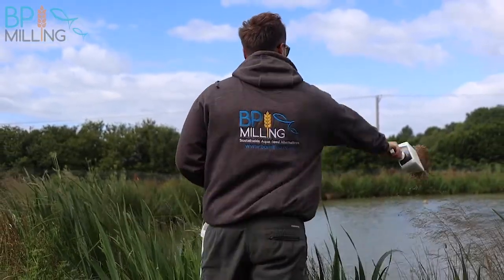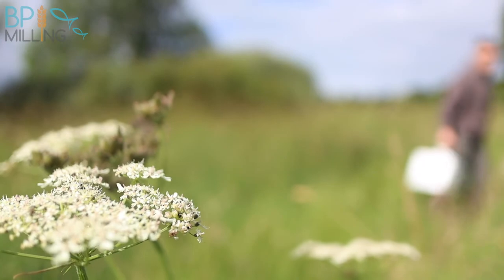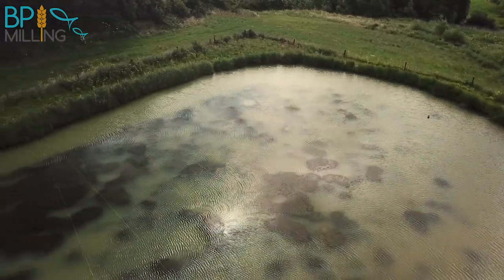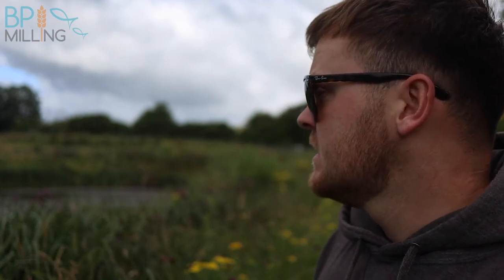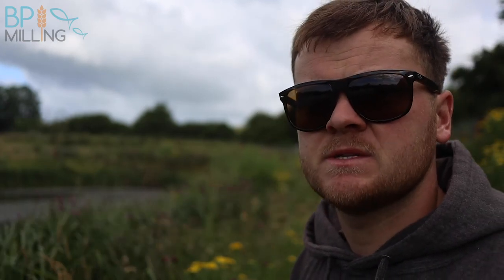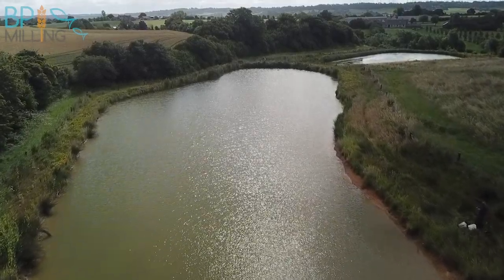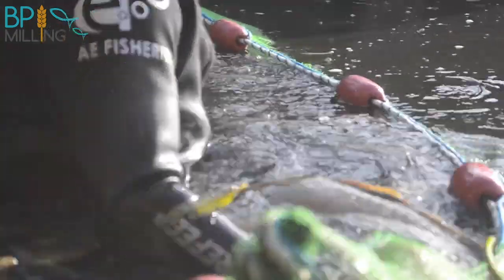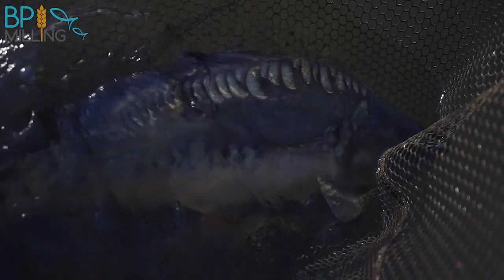Understanding the dissolved oxygen demand of your fishery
Hopefully there's something in here that might help some of you with understanding the oxygen demand of a stillwater ecosystem.
I don't have the luxury of power to any of my ponds here on the farm, so monitoring the oxygen content is especially important for me to stay on the ball and be able to react quickly if I need to.
I haven't had to aerate any of my ponds at all this year or last, but I have experienced critical dissolved oxygen levels in the past. It's hugely stressful and no fishery is safe from low oxygen. Understanding the biological oxygen demand of your water allows you to strategicly manage your fishery to optimise the efficiency of the organic processes allowing potential pollutants to be converted into healthy forms that benefit the fertility of your water.
You should also understand that by managing your water to optimise the organic processes will increase fertility, so you should expect things to accelerate as you're creating an environment for fish to thrive, so they grow and reproduce quickly, which puts further stress on the oxygen load. Managing your fishery to optimise the health of water quality is a continuous management plan, if it was easy everyone would do it!

The 3 key points to remember:
- have a reliable oxygen meter
- maximise light and air exposure
- maintain a healthy biomass